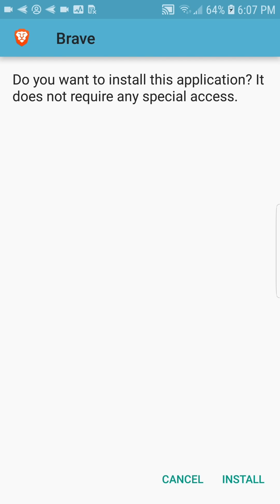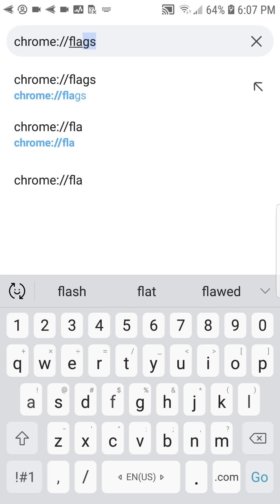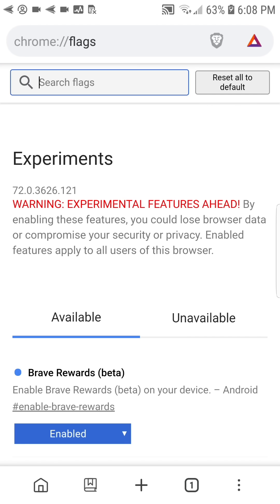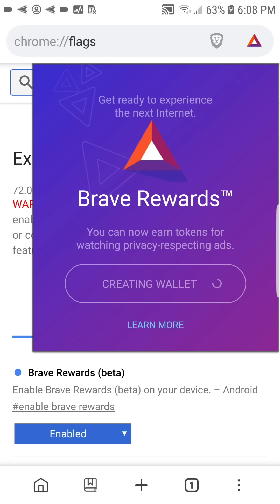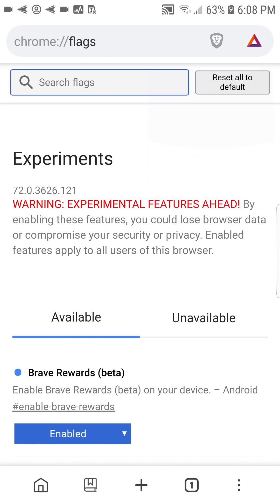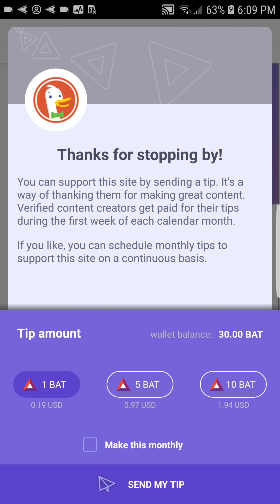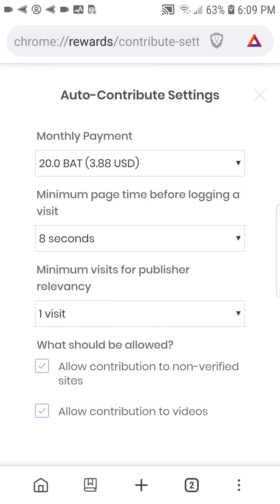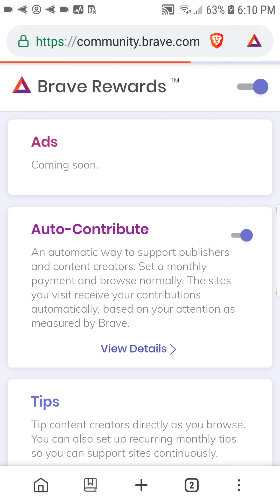Introducing Brave Rewards Beta for Android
In this video, we walk through how to enable Brave Rewards Beta for Android and highlight some of the specific features.

To enable this feature follow these steps:
1. Make sure you are on the latest build available
2. Visit chrome://flags
3. Search for 'Rewards'
4. Tap on the box marked 'Default' then tap on 'Enabled'
5. Tap on the box marked 'Relaunch Now'
6. You should now see a BAT icon in the url bar